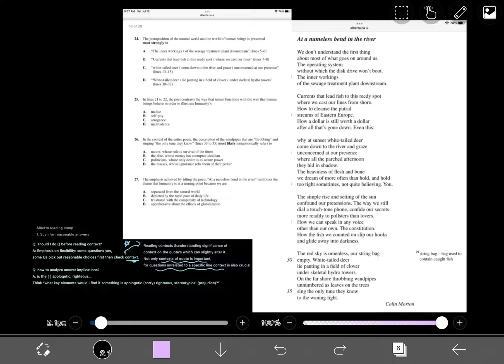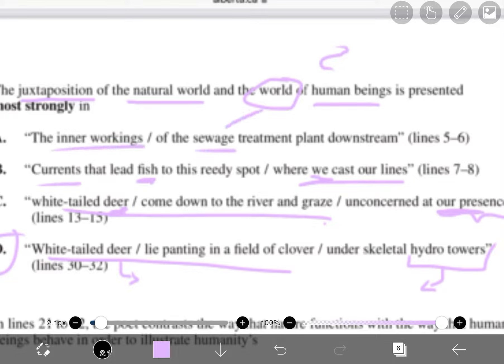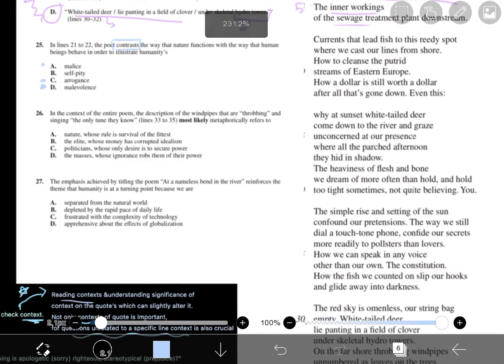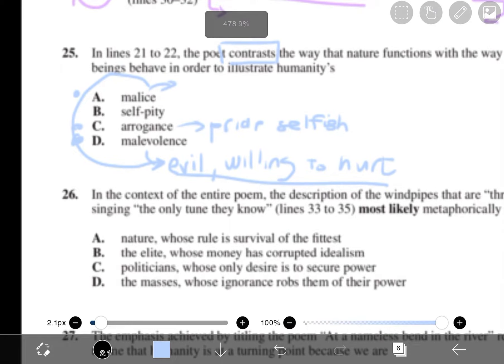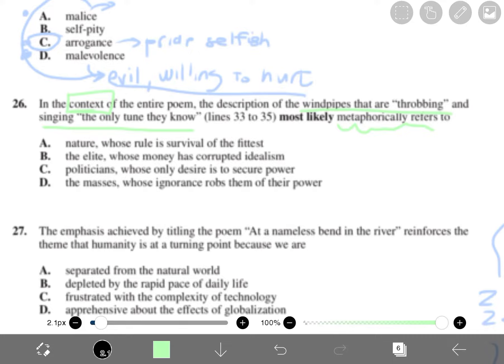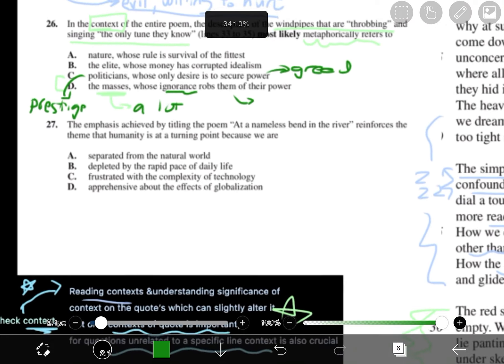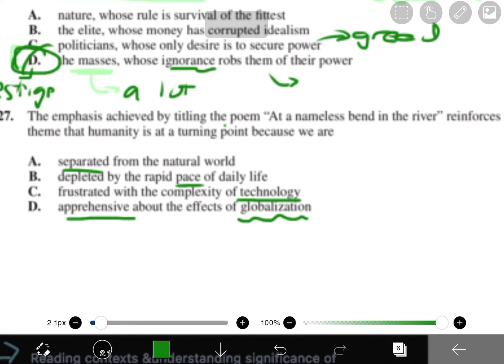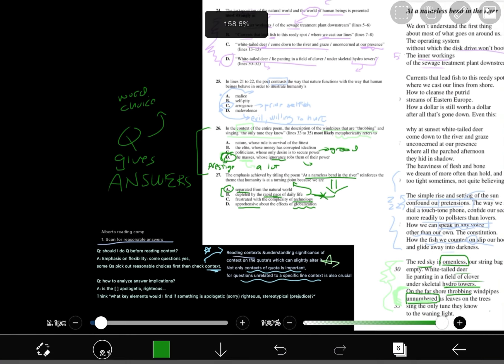Crack the English 30 Reading Comprehension (*hard* Pt. C.1)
These 4 questions provincially had under 40% - 60% of students get correct, the video explores how to crack hard Alberta reading comp questions with this new tip

the tip ‘questions give answers’ is for Alberta reading comps, not so much in AP lit.